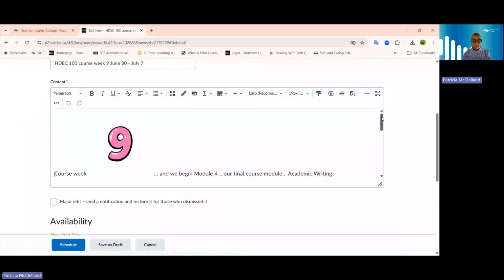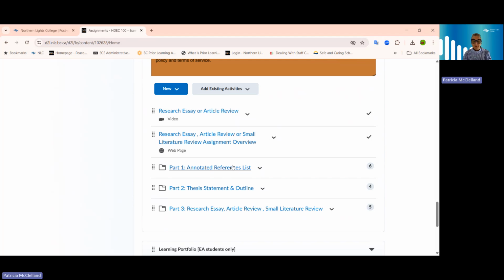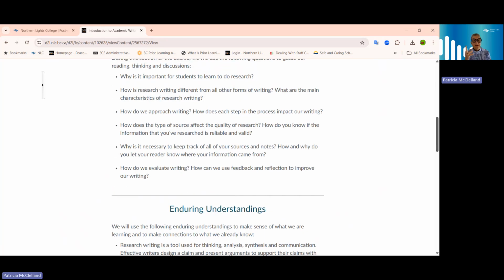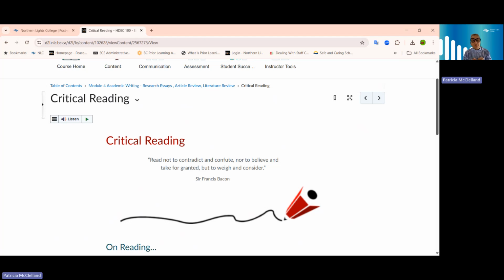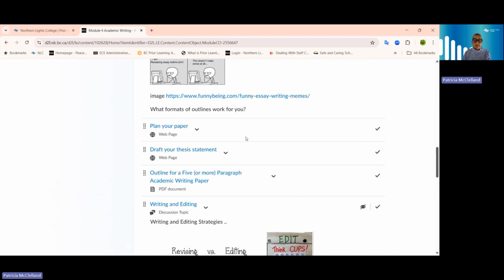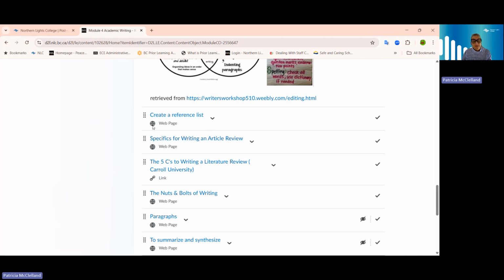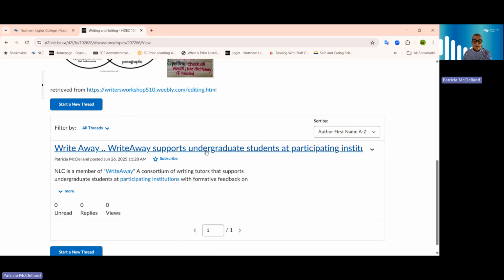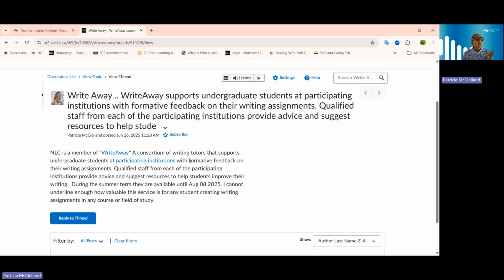HDEC 100 week 9